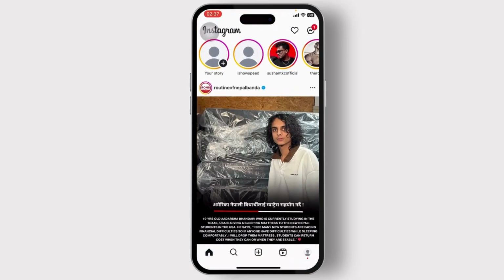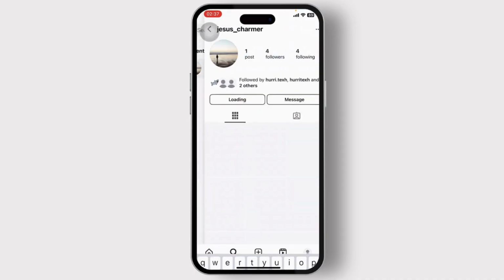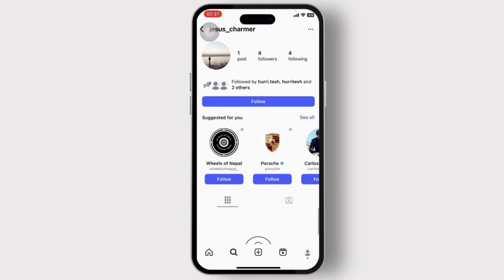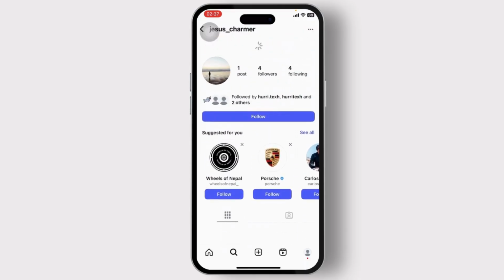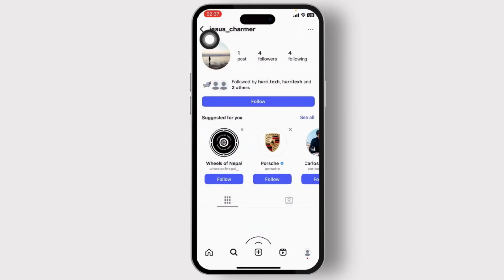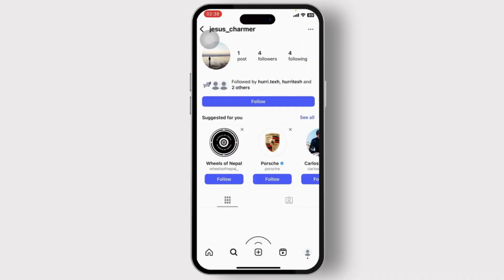Can We See Private Account Followers on Instagram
Learn how to see private account followers on Instagram with this step-by-step tutorial. If you're wondering how to view private Instagram account followers or check out their posts, this video has the answers!

In this video, you'll discover methods to see Instagram private account followers, as well as tips on how to view private account photos on Instagram. We'll guide you through the process of checking and viewing private Instagram accounts.

0:20 Step 1: Understanding Private Accounts
0:45 Step 2: How to View Private Account Followers
1:15 Step 3: How to See Private Account Photos